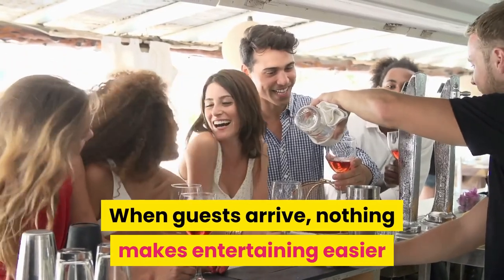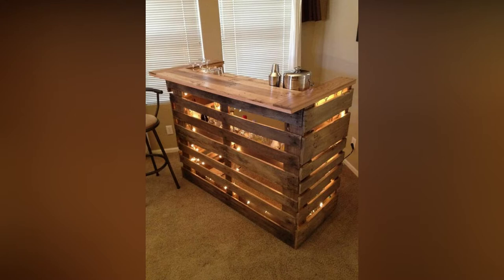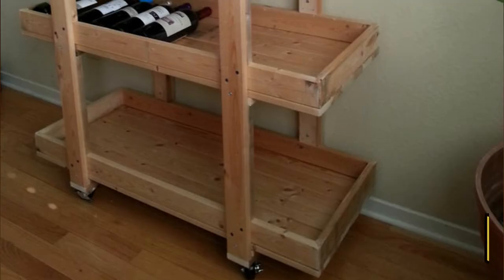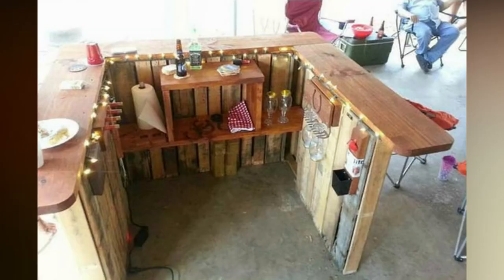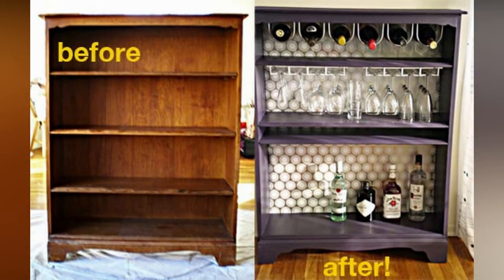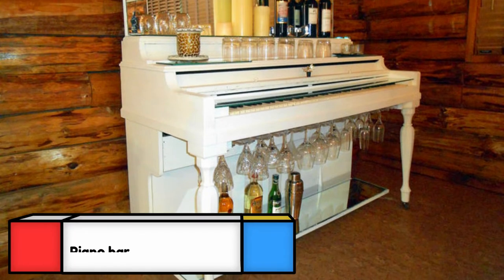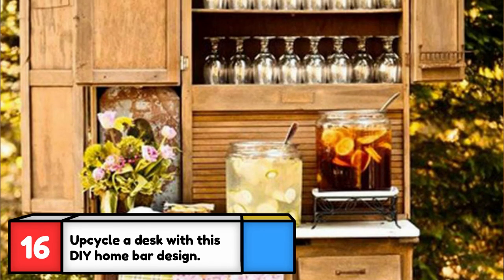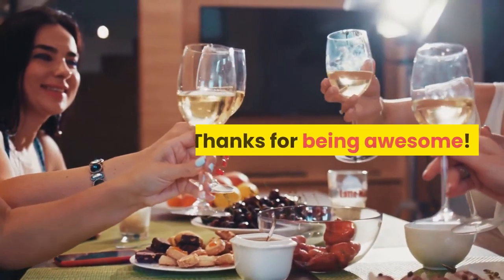DIY Bars and Bar Cart DIY Projects For Home Decor Ideas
When guests arrive, nothing makes entertaining easier than having a bar or bar cart available. If you’ve ever wanted a bar but thought it was too expensive to build, think again! Decorate with me as we look at the following DIY home bars and bar cart designs that are budget-friendly and look great.

Each is made from upcycled items you probably already have in your home and many are incredibly easy to build. Here are 18 DIY home bars and bar cart designs that are incredibly creative and are built from recycled items.

Artist in China Carves a Wooden Log for Over 4 Years. Love Woodwork? You Have to See This!

17 Reasons Why Eating Instant Ramen Cup Noodles Can Slowly Hurt You | Toxic Food and Soup

Her Husband Has an Affair with His Secretary. His Wife Decides to Get Some "Seafood Revenge"

Stray Shih Tzu Doggy Rescues Cutest Kitten from a Ravine and Cares for the Pet Until Help Arrives